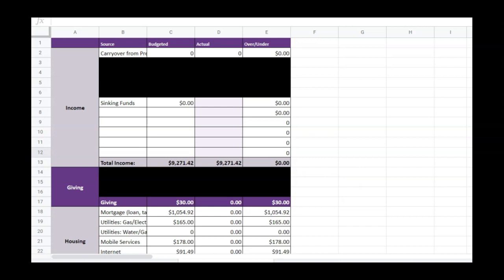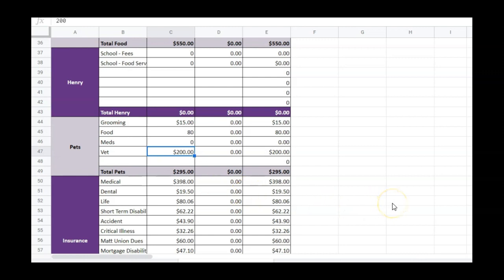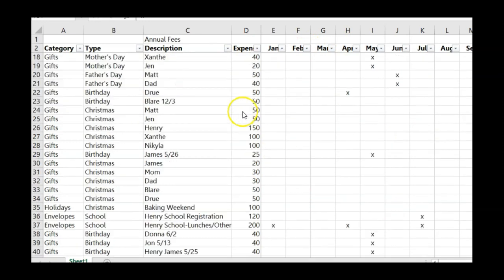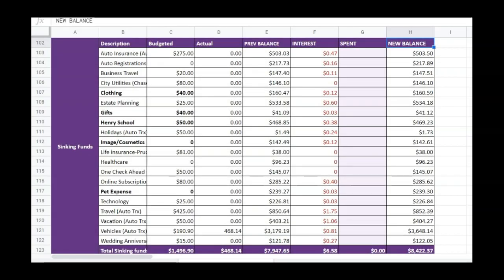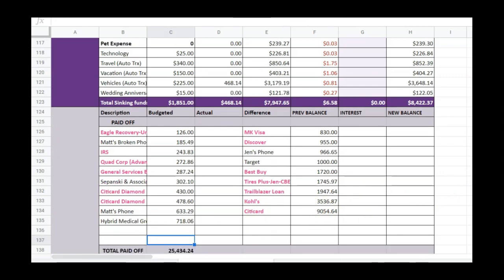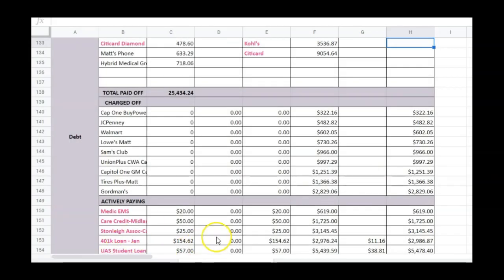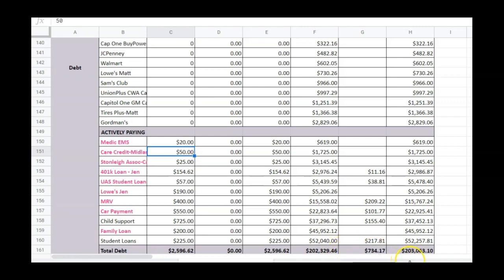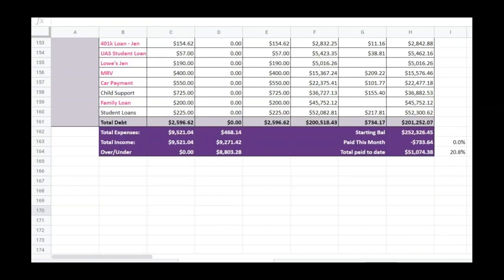SETTING UP OUR FEBRUARY 2020 BUDGET | ZERO-BASED BUDGET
I can't believe that the first month of the new decade is already coming to a close! But here we are, and it's time to set up our  February 2020 budget. We used a zero-based budget to give every dollar we earn a job before the month begins.

I've made some changes that I think are going to work well for us. So you'll have to check it out!

Instacart
Code: TBOUNCE16E

Ebates/Rakuten
Use this link to sign up for Ebates/Rakuten and they'll give you $10

VIDEO EDITING SOFTWARE I USE:
Filmora by Wondershare: